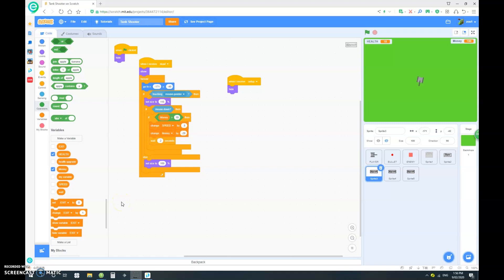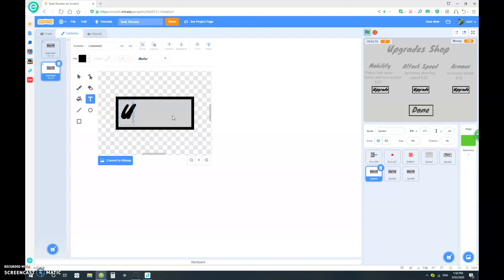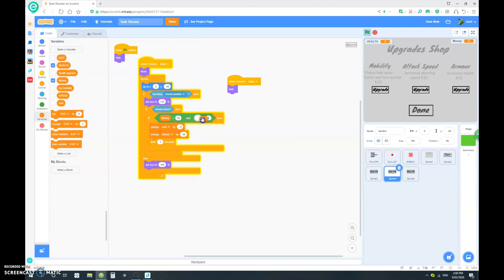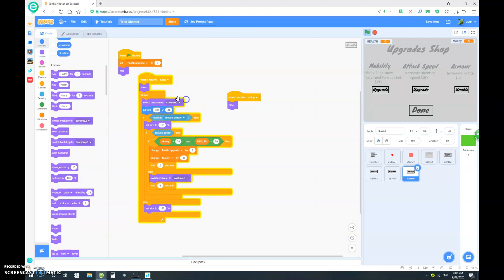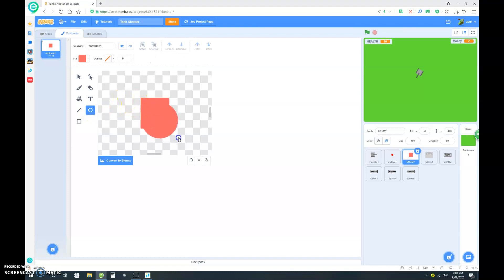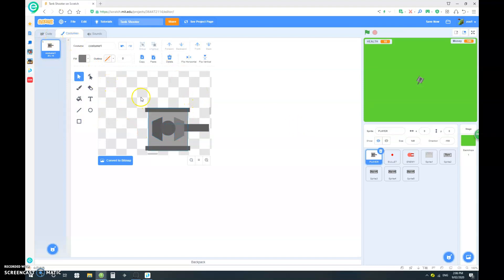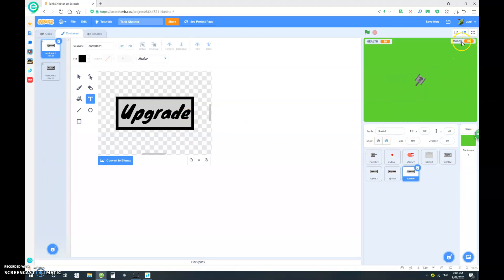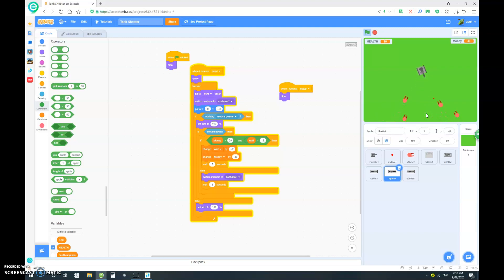Scratch Tank Shooter Game Tutorial (Part 5) (Final)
In this video I edit some of the code and do some fine-tuning and tweaking. This is the end of my tutorials series on how to make a tank game.